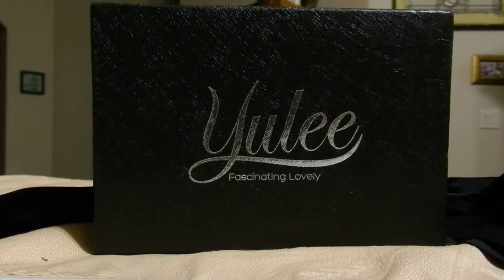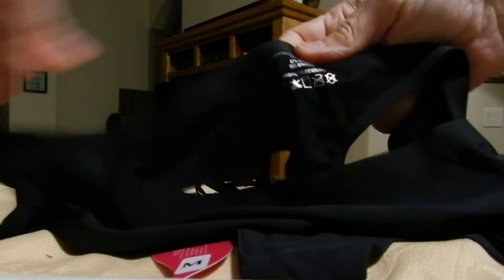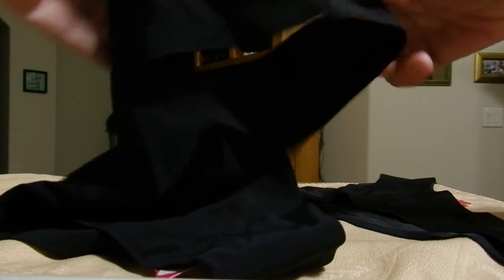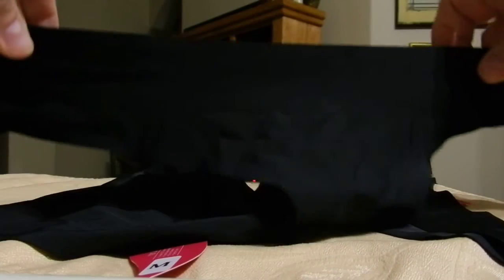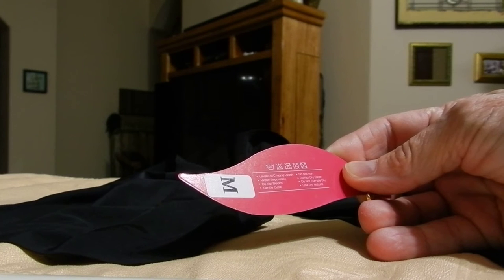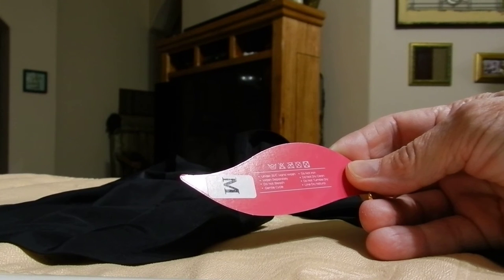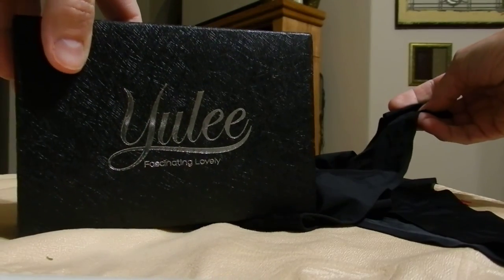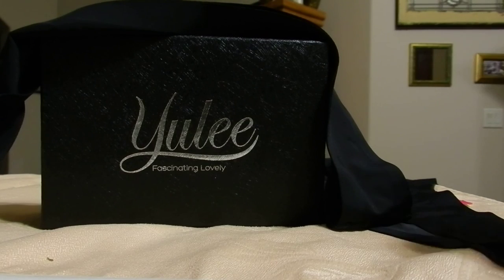Yulee Women's Seamless Invisibles Thong Underwear Ice Silk Tanga Panties 3 Pack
I ordered these panties so I could try something that was seamless and was hoping that they didn't bind or pull. These stay right where you put them. They are so smooth and silky with ice shine finish they simply feel wonderful on. These are true to size and wash up great. Machine wash with like colors and hang dry. They come in a variety of colors and are such a great deal compared to VS, where I usually do my shopping. These come in a really nice box for gift giving. Yulee has paid close attention to all the details and has produced a high-quality product. I received this product at a discount in exchange for my honest review.